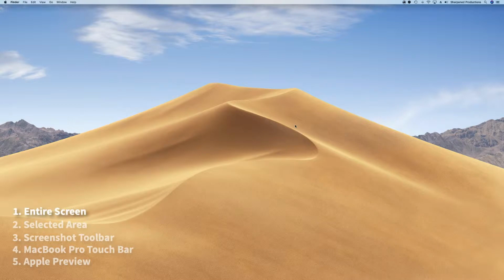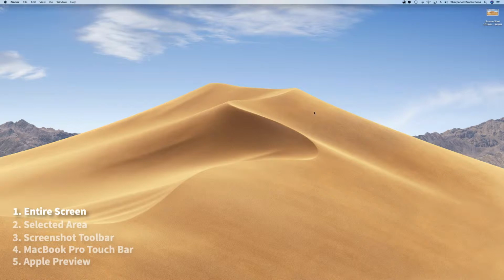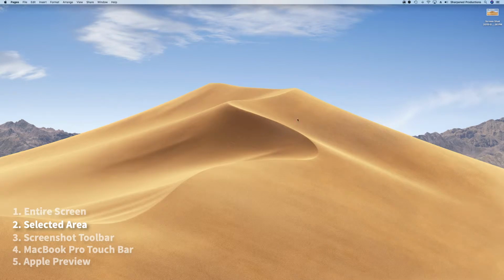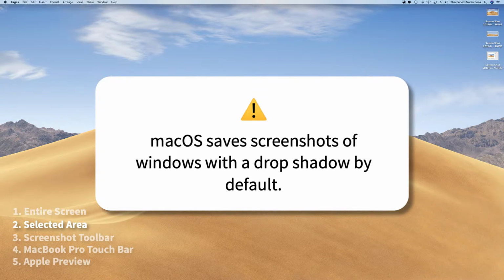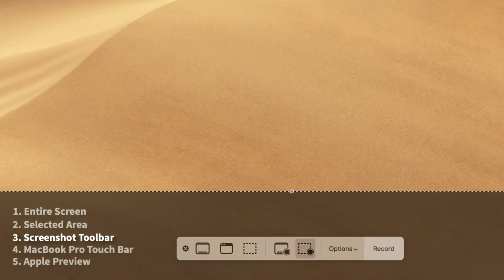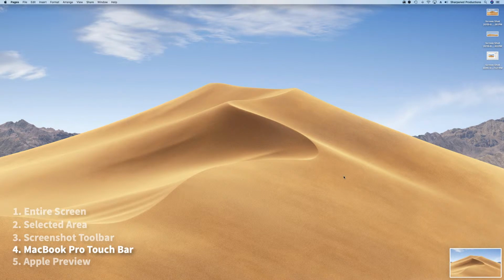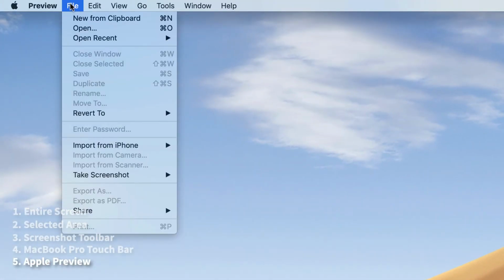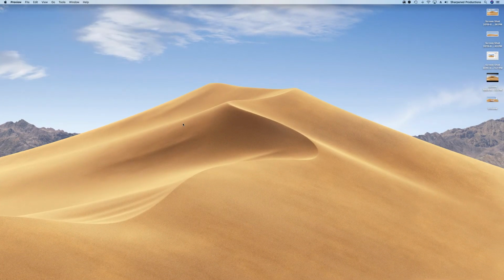How to take a screenshot in macOS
Learn 5 ways to take a screenshot in macOS, including a screenshot of the entire screen, a selected area, a specific window, and the MacBook Pro Touch Bar.

Entire Screen 0:13
Selected Area 0:56
Screenshot Toolbar 1:28
MacBook Pro Touch Bar 1:59
Apple Preview 2:15